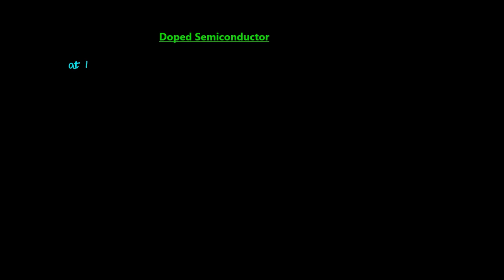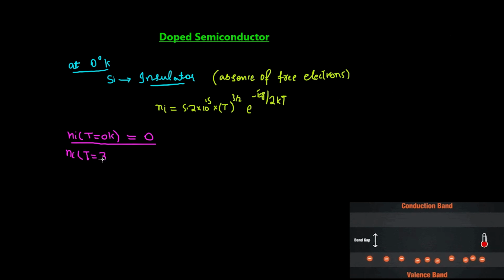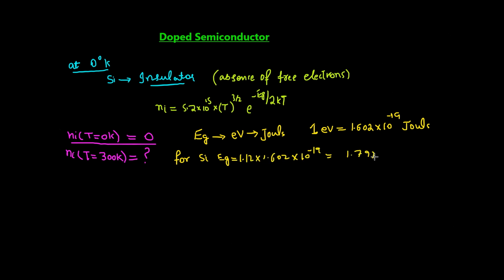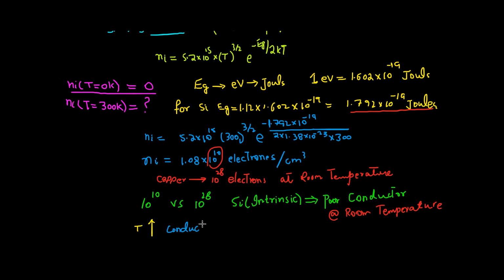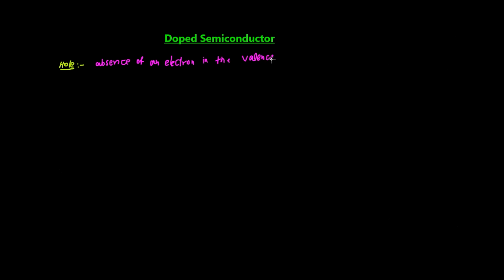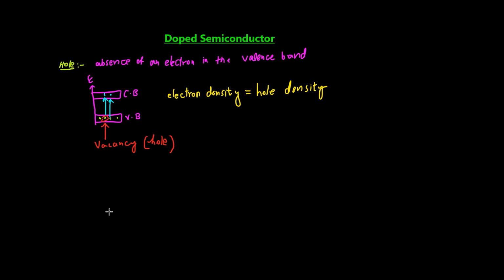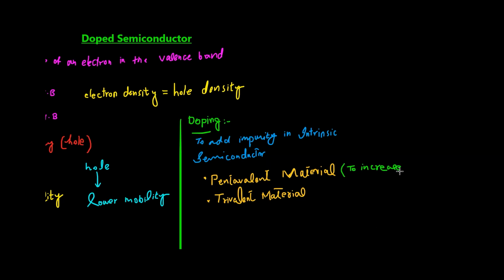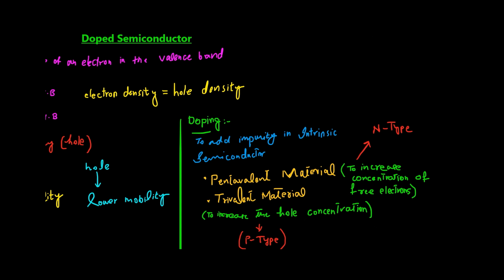Physics behind Doped Semiconductors | Microelectronics Basics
analog electronics depends on physics of semiconductors.

In this video, I 've explained the physics behind doped semiconductors including carriers concentrations, importance of holes, and doping. The video explains the concepts which are basis of intrinsic vs extrinsic semiconductor. It also help to build foundation of electronics. Electrical engineering students or physics class 12 students can also seek help from this.